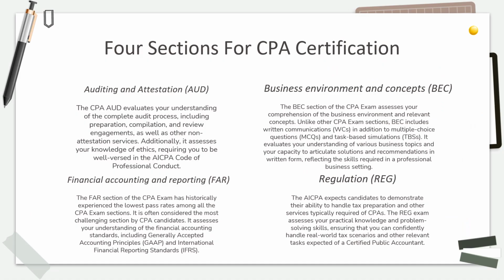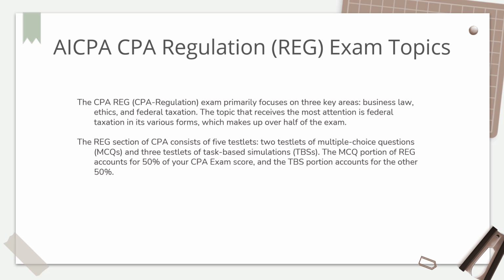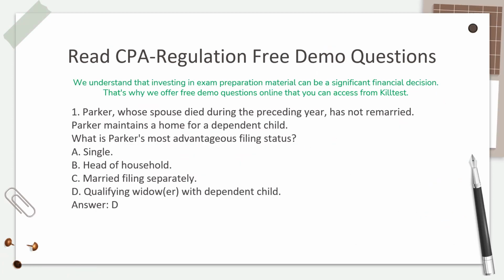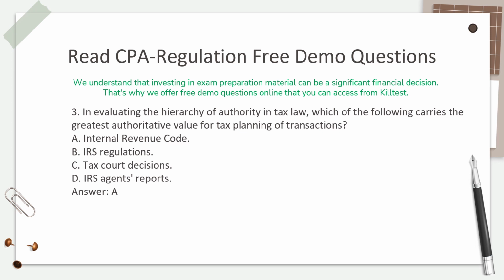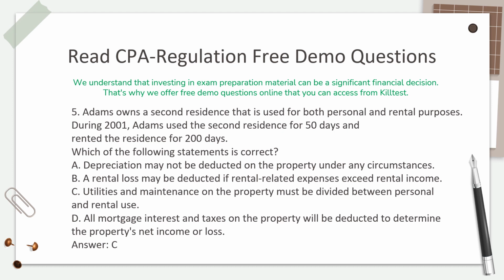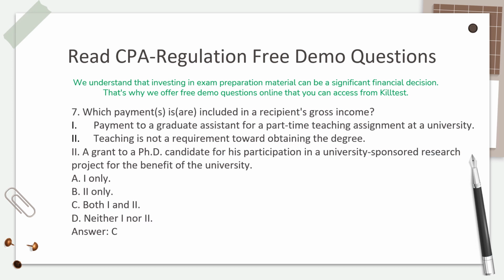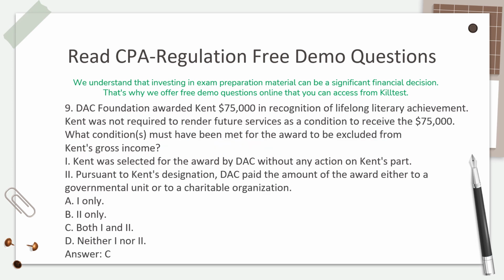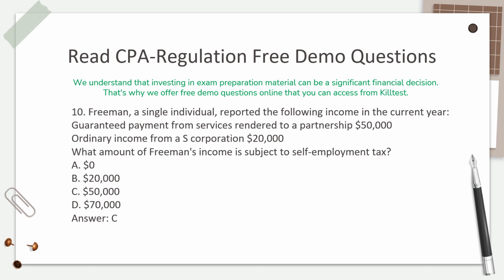Real CPA-Regulation Exam Practice Questions - Try to Read CPA-Regulation Demos First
Becoming a Certified Public Accountant (CPA) is a dream for many aspiring accountants and finance professionals. The CPA-Regulation (REG) is one of the CPA certification programs, which is a daunting task for many, especially considering the breadth of topics it covers. But don't worry, we have got you covered! We offer real CPA-Regulation exam practice questions that will help you pass your exam smoothly and with ease.

## Four Sections For CPA Certification

The CPA certification exam contains four sections, including:
Auditing and Attestation (AUD)
Business environment and concepts (BEC)
Financial accounting and reporting (FAR)
Regulation (REG)

Each section of the exam allows a four-hour time frame for completion. The format is computerized, granting test-takers the option to take a 15-minute break during each section. The exam takes place at specifically designated testing centers.

## ## CPA-Regulation

This video will share everything you need to know about the CPA-Regulation exam.

The CPA REG (CPA-Regulation) exam primarily focuses on three key areas: business law, ethics, and federal taxation. The topic that receives the most attention is federal taxation in its various forms, which makes up over half of the exam.

The REG section of CPA consists of five testlets: two testlets of multiple-choice questions (MCQs) and three testlets of task-based simulations (TBSs). The MCQ portion of REG accounts for 50% of your CPA Exam score, and the TBS portion accounts for the other 50%.

## Real CPA-Regulation Exam Practice Questions

CPA-Regulation exam practice questions of Killtest are real and are designed to help you prepare for the actual exam. They are created by experienced professionals who have a deep understanding of the exam's content and format. Our practice questions are updated regularly to ensure that they reflect the latest exam trends and topics. With our practice questions, you will get a feel for the actual exam and improve your chances of passing it on the first try.

## Read CPA-Regulation Free Demo Questions

We understand that investing in exam preparation material can be a significant financial decision. That's why we offer free demo questions online that you can access from Killtest.

1. Parker, whose spouse died during the preceding year, has not remarried. Parker maintains a home for a dependent child.
What is Parker's most advantageous filing status?
A. Single.
B. Head of household.
C. Married filing separately.
D. Qualifying widow(er) with dependent child.
Answer: D

2. In which of the following situations may taxpayers file as married filing jointly?
A. Taxpayers who were married but lived apart during the year.
B. Taxpayers who were married but lived under a legal separation agreement at the end of the year.
C. Taxpayers who were divorced during the year.
D. Taxpayers who were legally separated but lived together for the entire year.
Answer: A

3. In evaluating the hierarchy of authority in tax law, which of the following carries the greatest authoritative value for tax planning of transactions?
A. Internal Revenue Code.
B. IRS regulations.
C. Tax court decisions.
D. IRS agents' reports.
Answer: A

4. Darr, an employee of Sorce C corporation, is not a shareholder.
Which of the following would be included in a taxpayer's gross income?
A. Employer-provided medical insurance coverage under a health plan.
B. A $10,000 gift from the taxpayer's grandparents.
C. The fair market value of land that the taxpayer inherited from an uncle.
D. The dividend income on shares of stock that the taxpayer received for services rendered.
Answer: D

5. Adams owns a second residence that is used for both personal and rental purposes. During 2001, Adams used the second residence for 50 days and rented the residence for 200 days.
Which of the following statements is correct?
A. Depreciation may not be deducted on the property under any circumstances.
B. A rental loss may be deducted if rental-related expenses exceed rental income.
C. Utilities and maintenance on the property must be divided between personal and rental use.
D. All mortgage interest and taxes on the property will be deducted to determine the property's net income or loss.
Answer: C

6. On December 1, 1997, Krest, a self-employed cash basis taxpayer, borrowed $200,000 to use in her business. The loan was to be repaid on November 30, 1998. Krest paid the entire interest amount of $24,000 on December 1, 1997.
What amount of interest was deductible on Krest's 1997 income tax return?
A. $0
B. $2,000
C. $22,000
D. $24,000
Answer: B